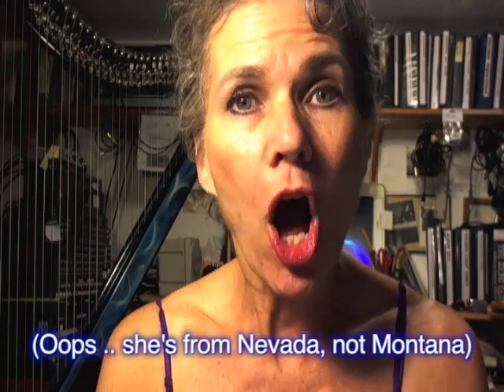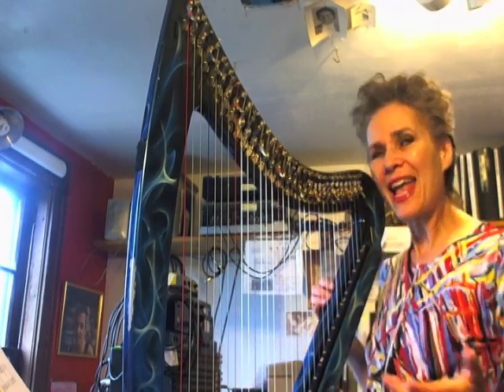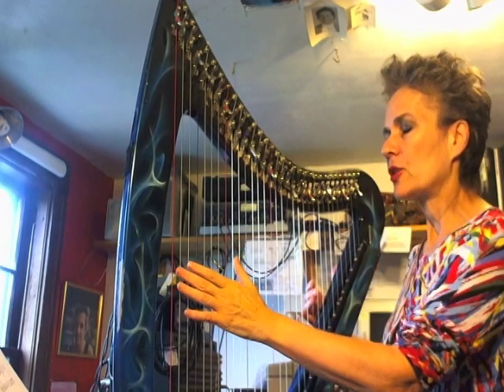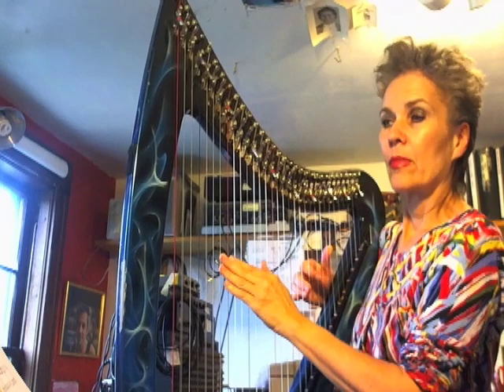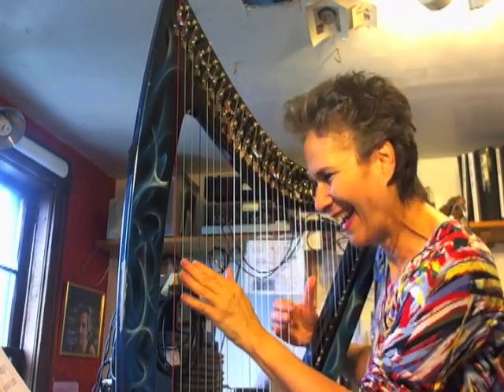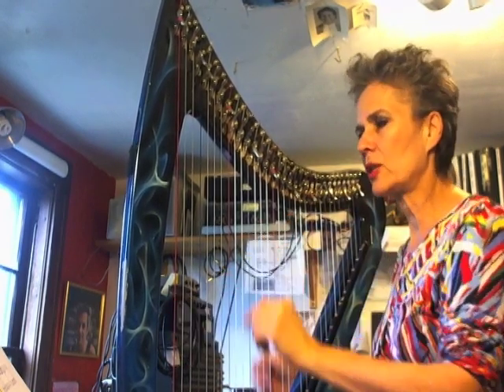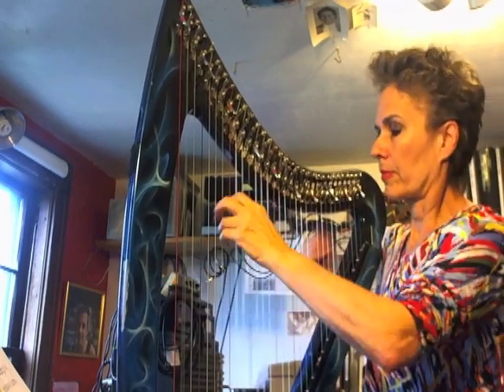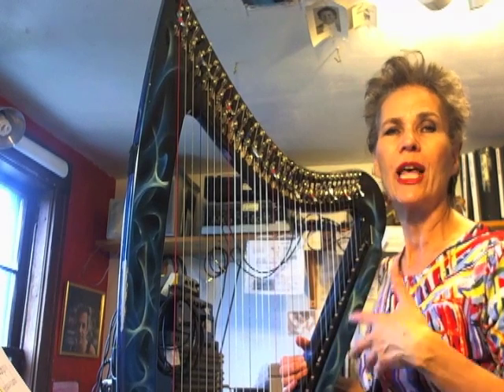How to get a "Handel" on Arrangement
How to arrange a Handel's "Largo" on harp for a procession or graduation, when you don't have a lot of time (or harp chops) -- by simplifying the music and adding your own creativity!  The online course mentioned in the video is